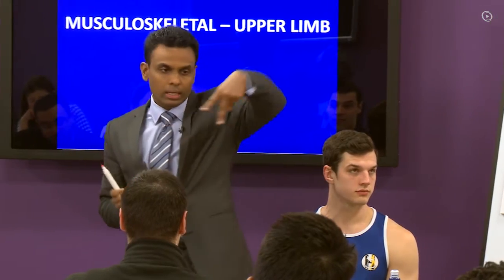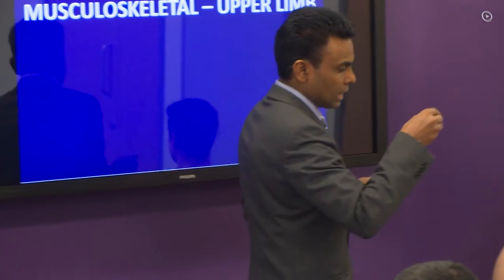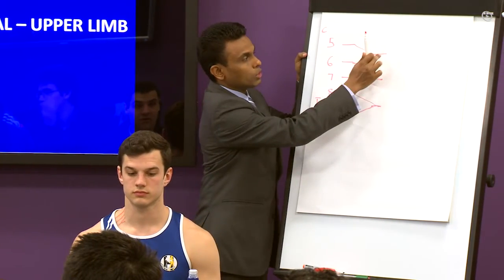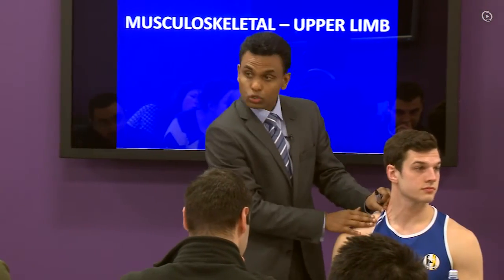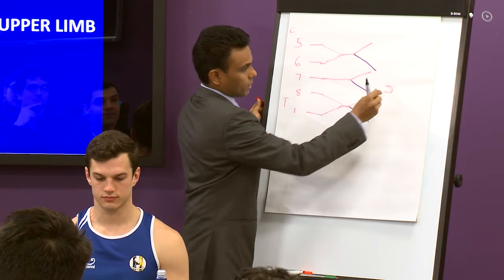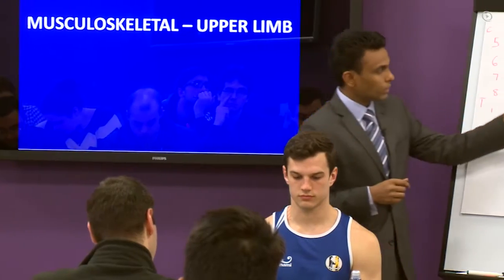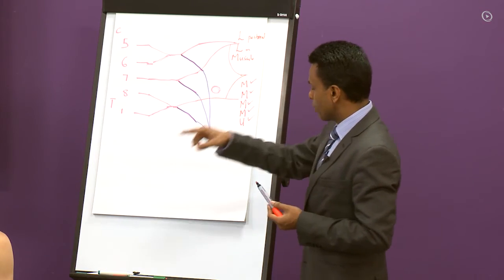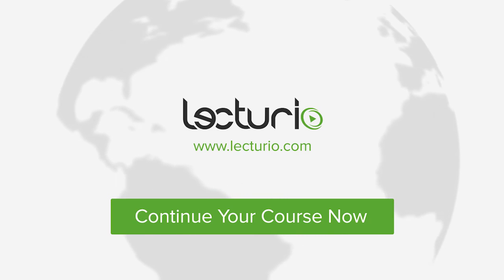Scalenus & Trunks: Functions & Structure – MRCS | Lecturio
This video “Scalenus & Trunks: Functions & Structure” is part of the Lecturio course “MRCS” ► WATCH the complete course

► LEARN ABOUT:
- Function of scalene muscles
- Structure of scalene
- Posterior trunks
- Anterior trunks
- Clavicle
- Axillary artery
- Posterior cord
- Lateral cord
- Medial cords
- Lateral pectoral nerve
- Lateral root of median nerve
- Medial cutaneous nerve of the arm and forearm
- Medial root of median nerve
- Medial pectoral nerve

► THE PROF:
Your lecturer is Dr. Stuart Enoch. He is not only a leading expert in plastic surgery but one of the most engaged physician in medical education, teaching and training. As founder and executive director of Doctors Academy he has established one of the world’s largest providers of independent and innovative medical education. Furthermore he published over 70 articles in International Scientific and Medical Journals, authored 16 books, gave more than 20 invited lectures and holds leading position at numerous journals, universities and research centers.

► LECTURIO is your single-point resource for medical school:
Study for your classes, USMLE Step 1, USMLE Step 2, MCAT or MBBS with video lectures by world-class professors, recall & USMLE-style questions and textbook articles. Create your free account now